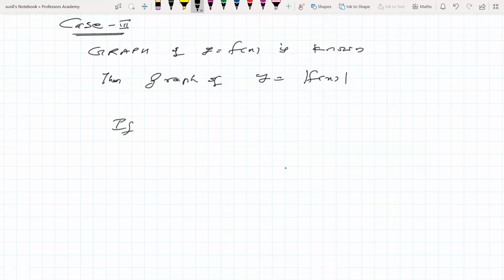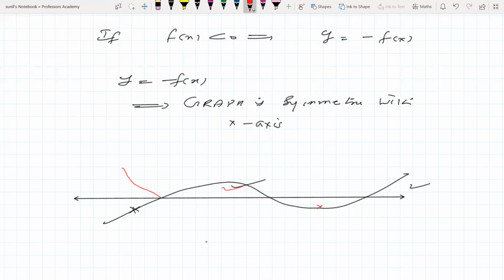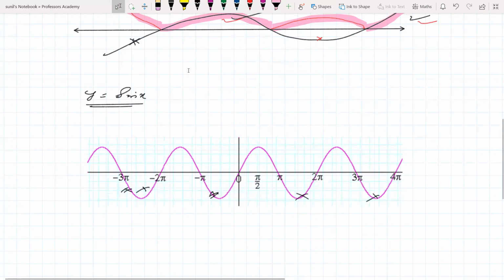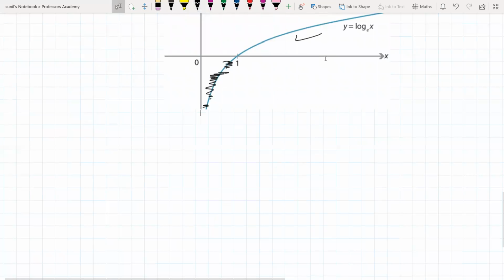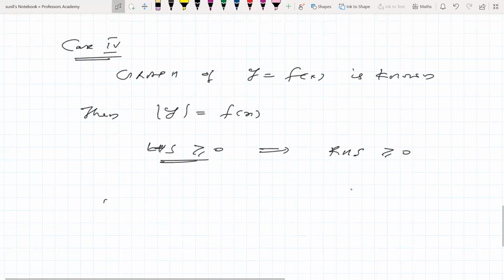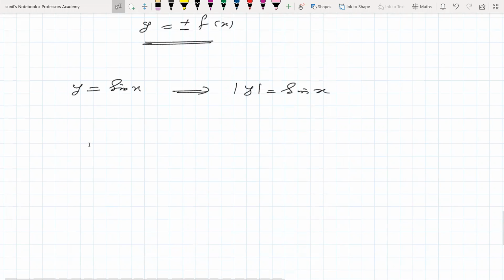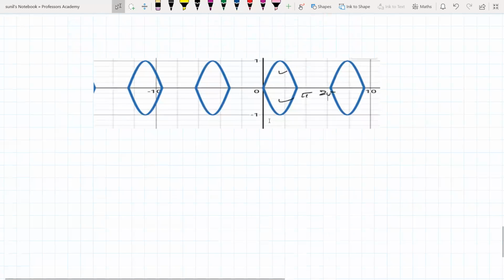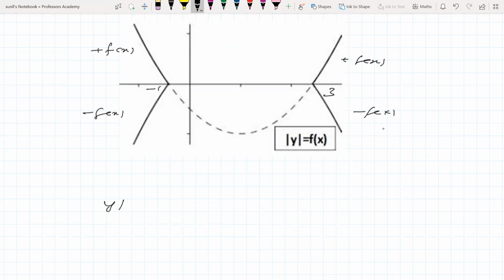GRAPH VDO 3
TRANSFORMATION PART 2